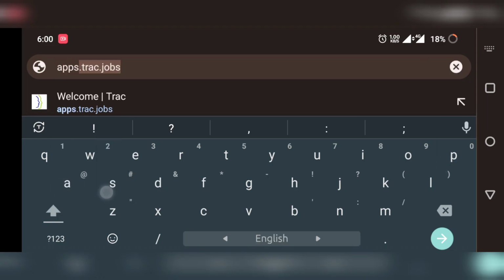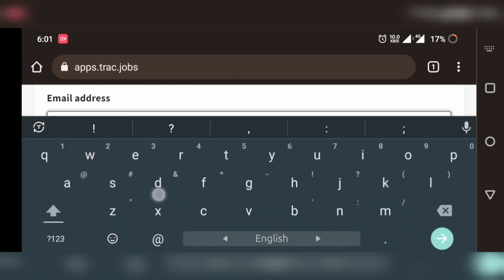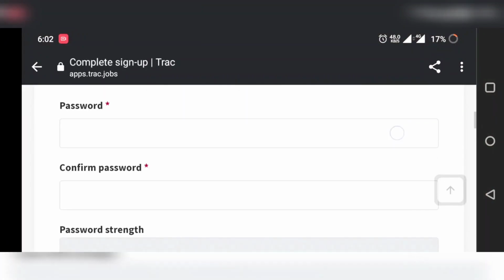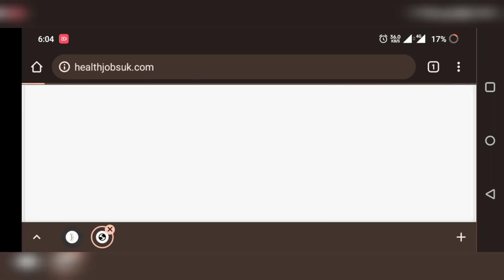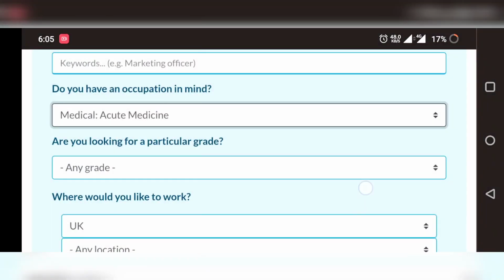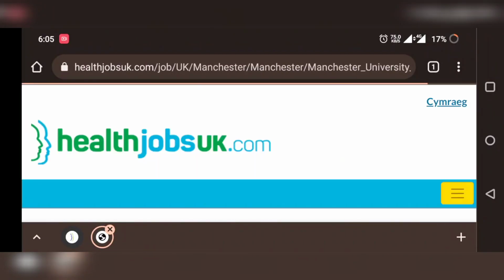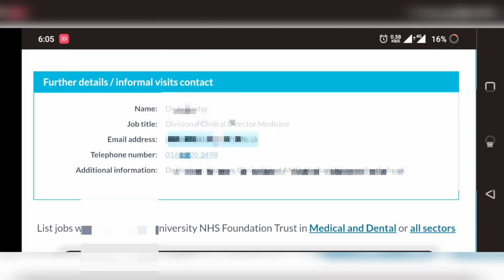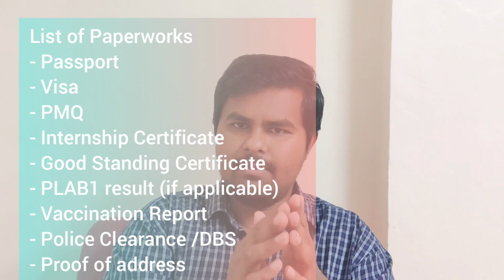How to find a Clinical Attachment in the NHS?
Sample Email for Consultants:

"Dear Sir,
I am Dr. XYZ, a Bangladeshi doctor, aiming for a career in the UK. I have cleared the OET in November 2020, passed PLAB1 in February 2021 and preparing for the PLAB2 exam to be held in July 2022.

I am looking for a clinical attachment in Acute Medicine, in order to get accustomed to the NHS environment. It will help me understand how the NHS works and strengthen my position as a potential candidate for a FY2 level job.

It would be very helpful for me if you kindly supervise me for a Clinical Attachment at PQRS NHS Foundation Trust and provide me with the necessary informations.

I am looking forward to hearing from you.

Yours sincerely,
Dr. ABC DEF
MBBS"

How to apply for a police clearance certificate in Bangladesh?